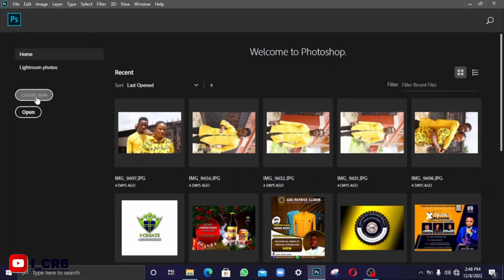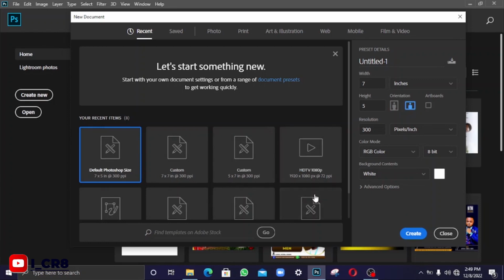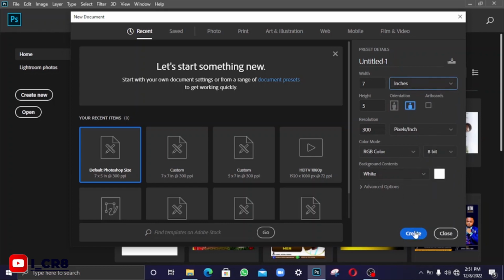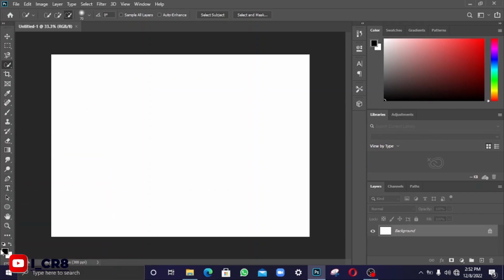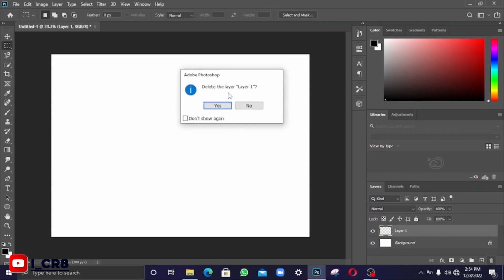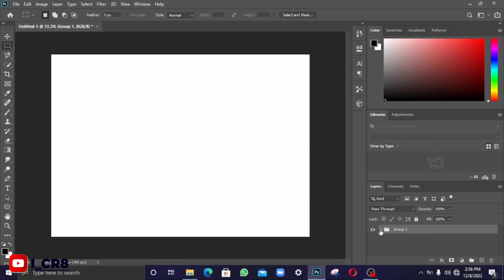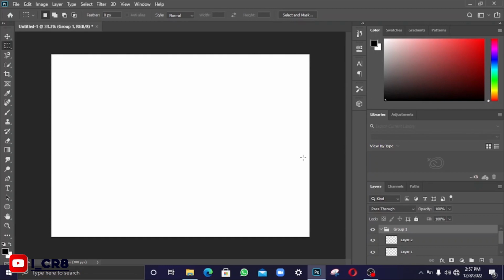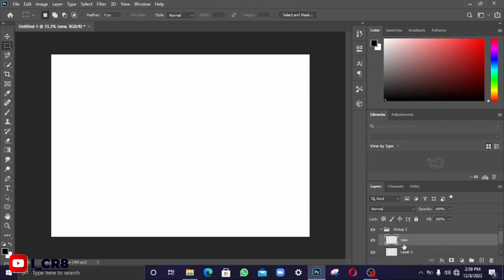Photoshop Beginners' Tutorial Lesson 1| Introduction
Are you a person who wants to learn Photoshop, do you want to be a graphic designer?, then this video is for you. This video will help learn the basics of Photoshop.